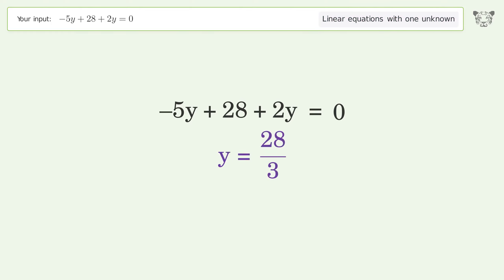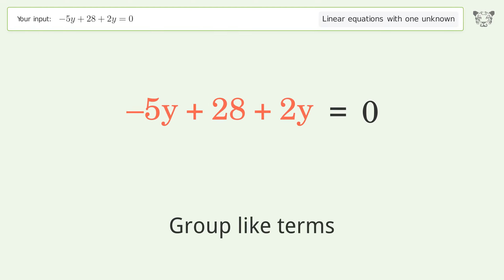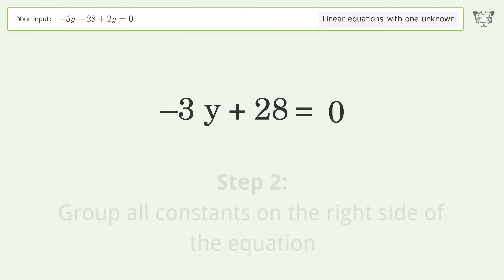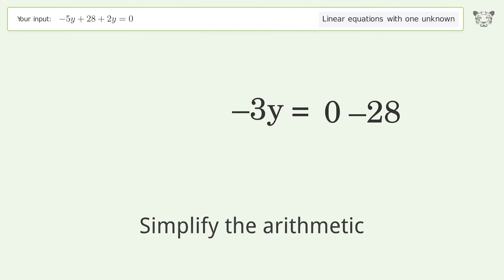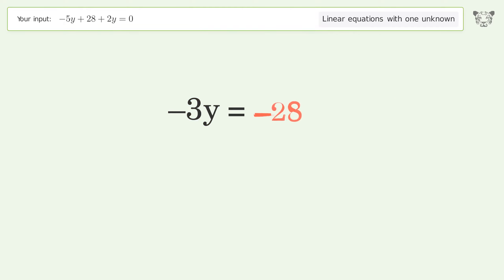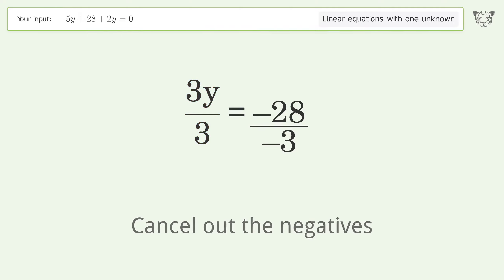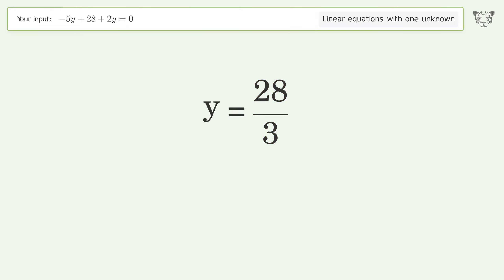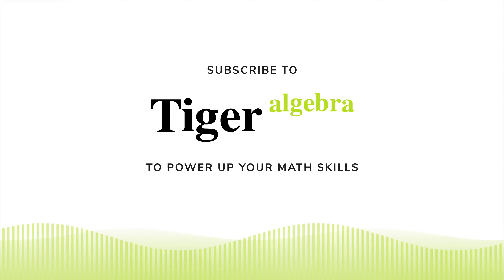Solve -5y+28+2y=0: Linear Equation Video Solution | Tiger Algebra